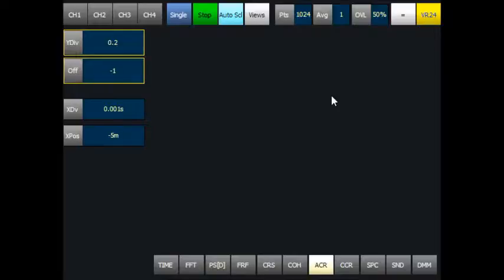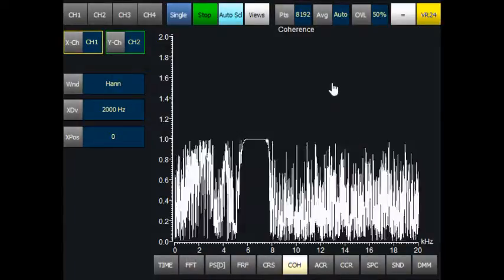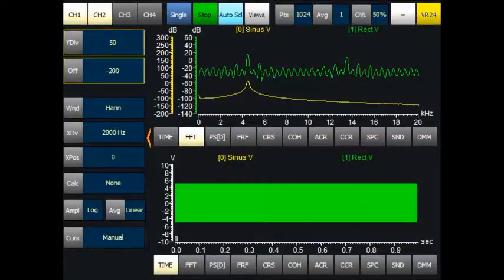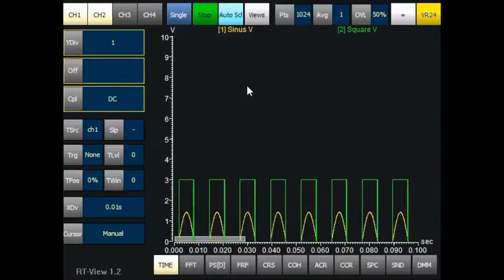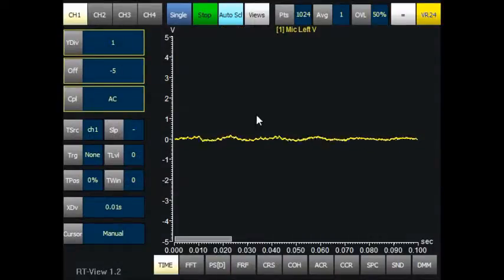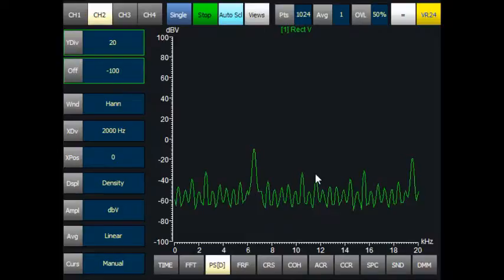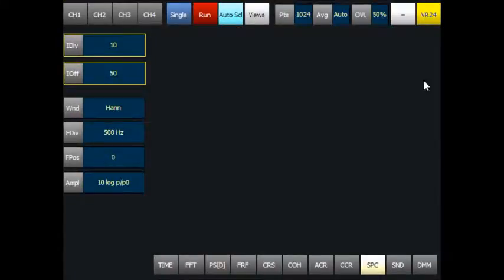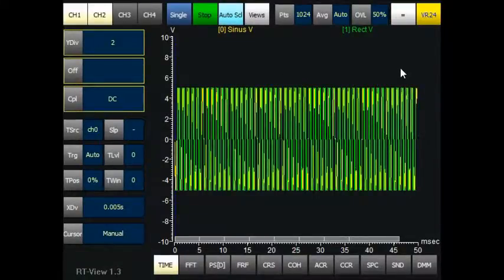【TEAC】VR-24用リアルタイム解析ツール～RTVIEW ALL～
説明ビジュアルデータレコーダVR-24用リアルタイム解析ツール～RT-VIEW～の紹介です。